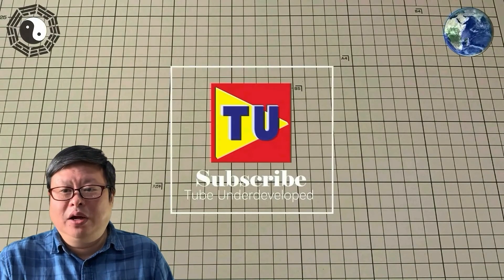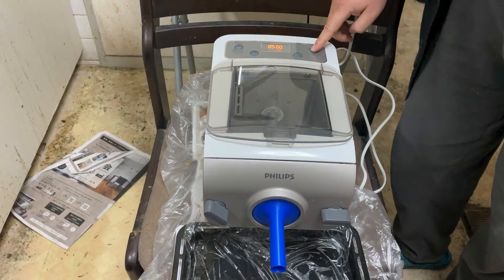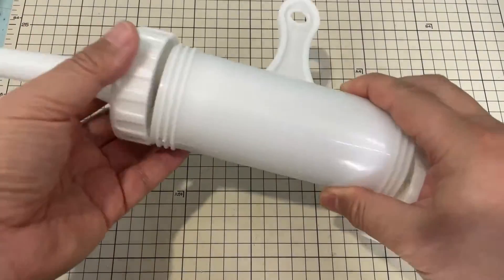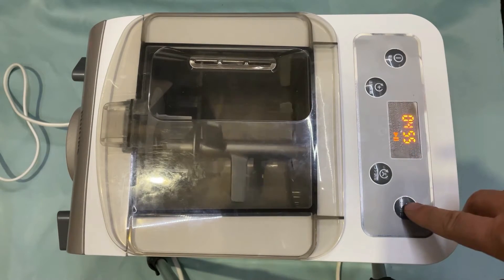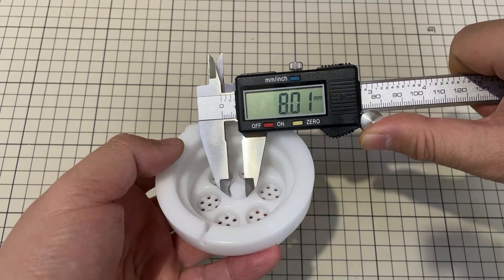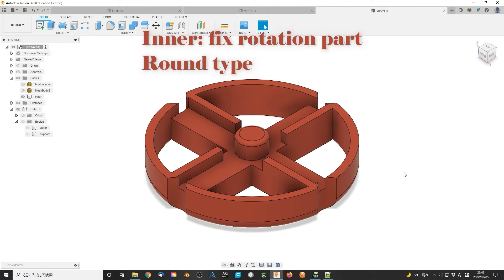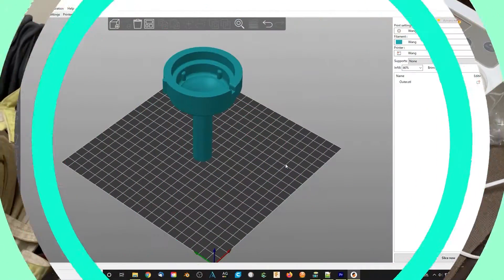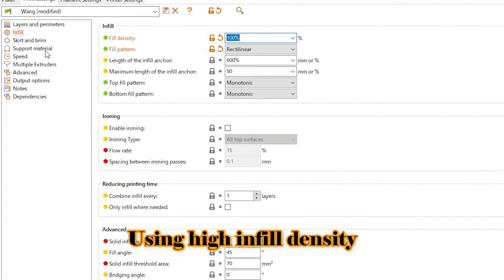Life hack (how to make sausage with Philips noodle maker)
I design this simple sausage accessory for the Philips noodle maker using 3d printing. It can make sausage very easy. It helps the Philips noodle maker extend the area of the food category. Hope you will like it.

You should use good quality PLA filament at least consider the food safety problem.  Also in other questions, I suggest you check the video.